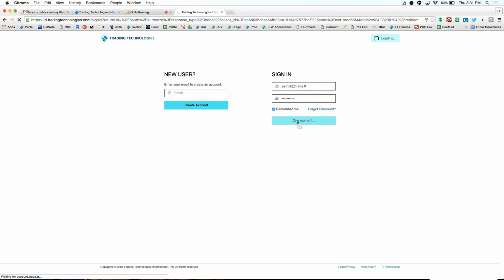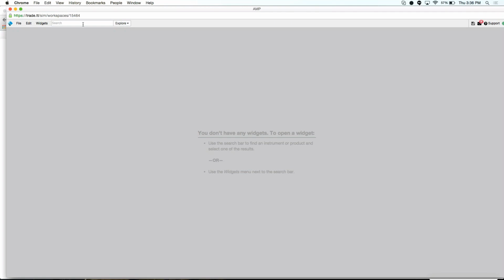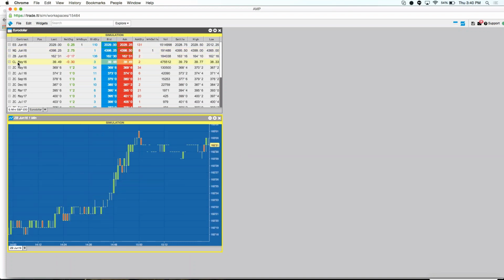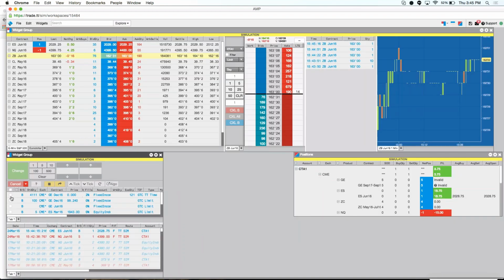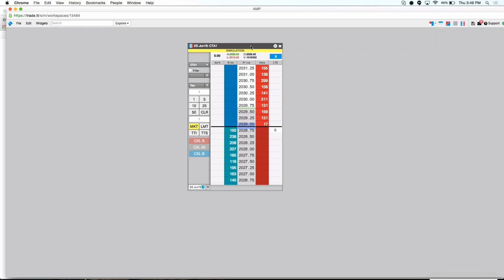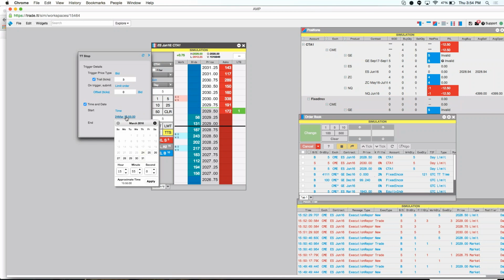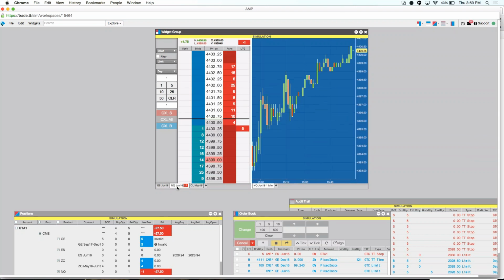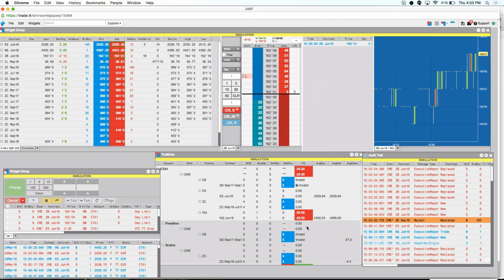NEW TT | Intro Full Features Now Available from AMP FUTURES